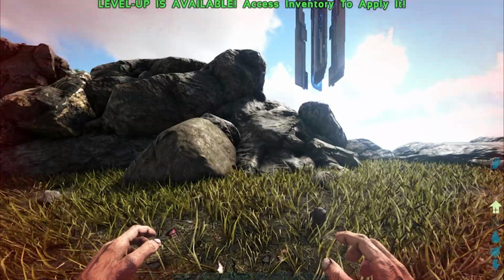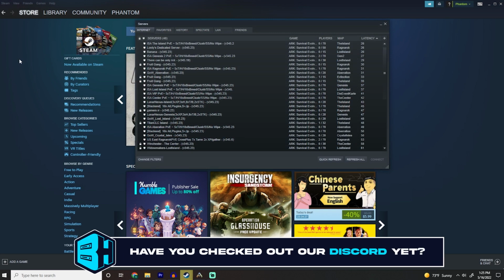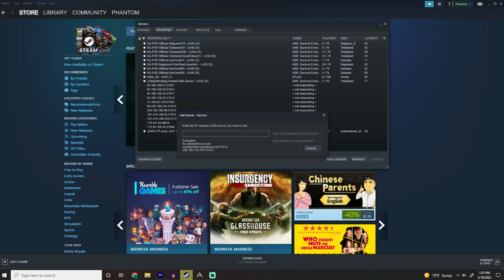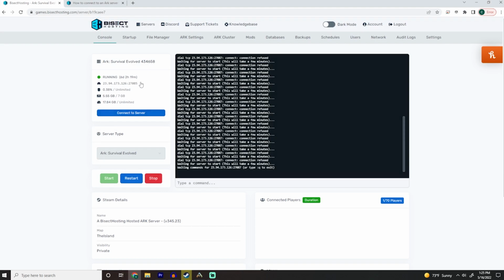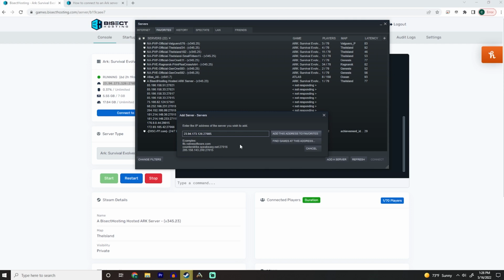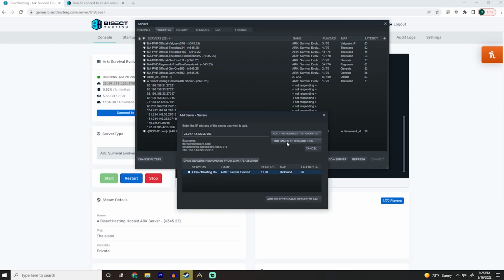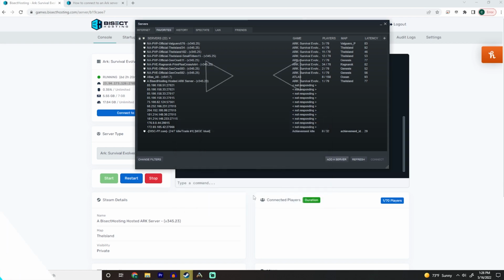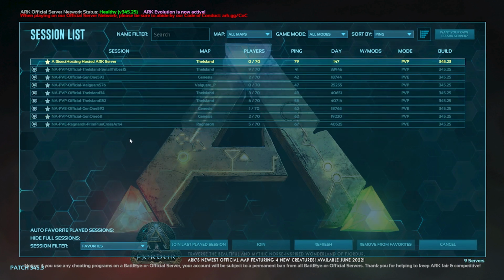How to Connect to an Ark Server!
Learn How to Connect to an Ark Server!

Ark is a game best played with friends and in this tutorial, we go over how to connect to your brand-new Ark server through BisectHosting!

TIMESTAMPS:

0:00 Intro
0:15 Copy IP and Port
0:31 Adding Server Favorites
1:06 Joining In Game
1:20 Outro